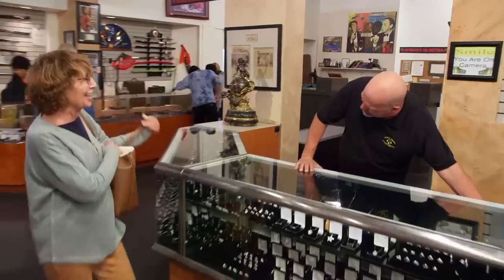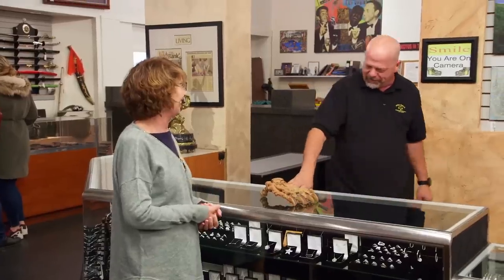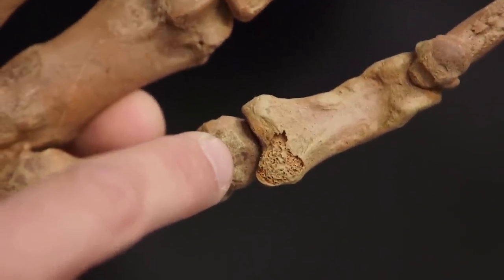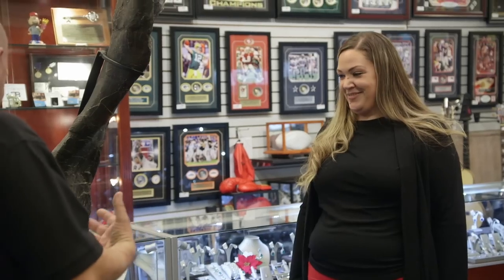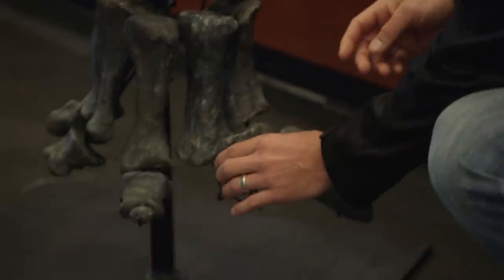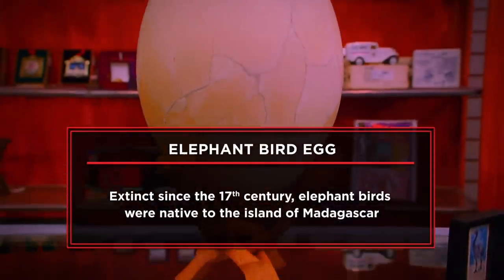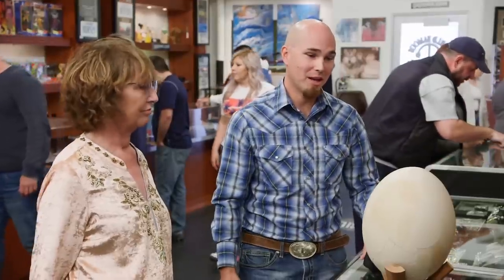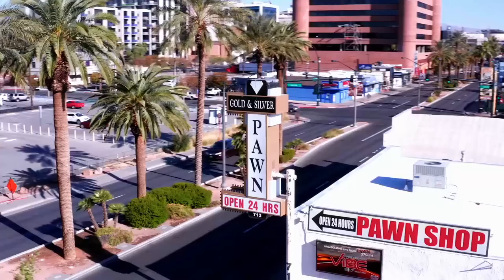Pawn Stars: TOP PREHISTORIC PAWNS (3 Old, Rare & Expensive Items)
Check out 3 of the oldest, rarest and strangest items ever brought in Rick's shop, in this Pawn Stars mega-compilation.